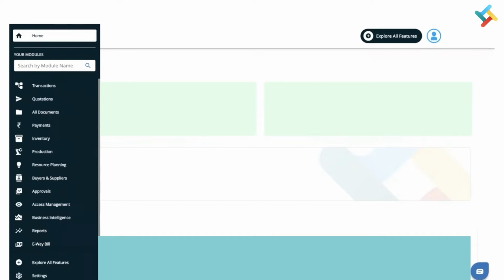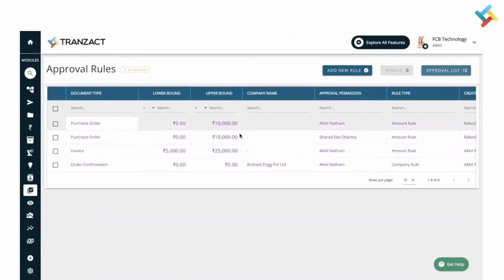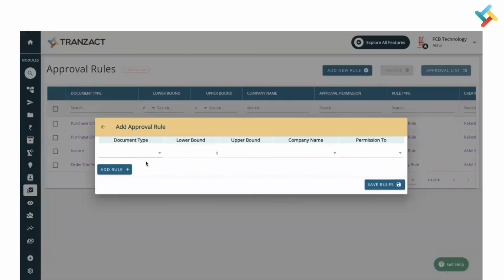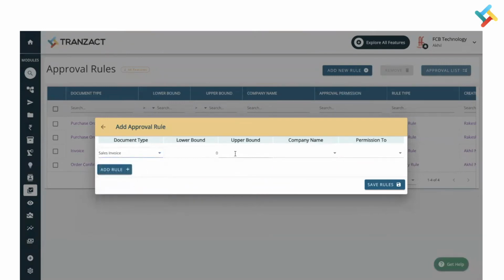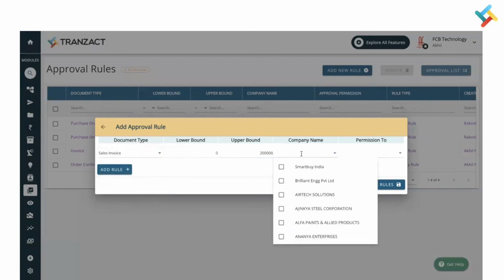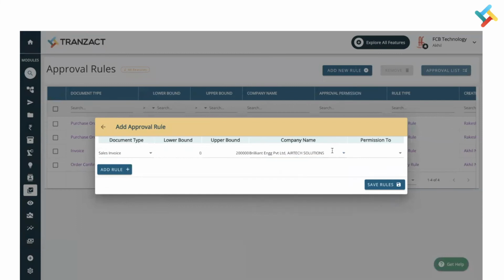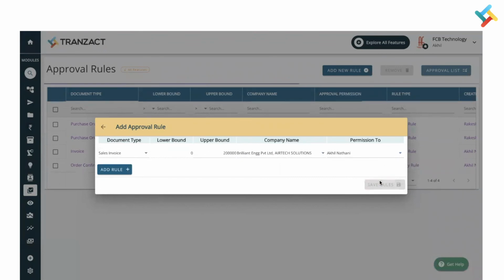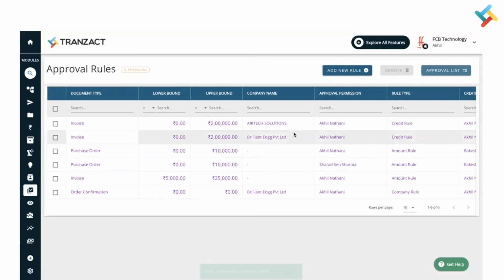How to set a new Approval Rule on TranZact?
This video comes under the Approvals module on TranZact.